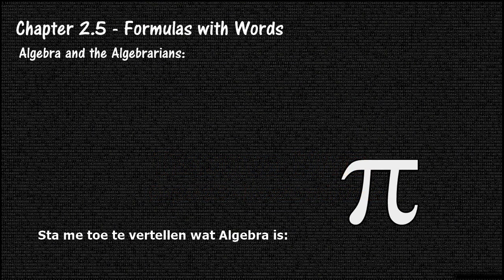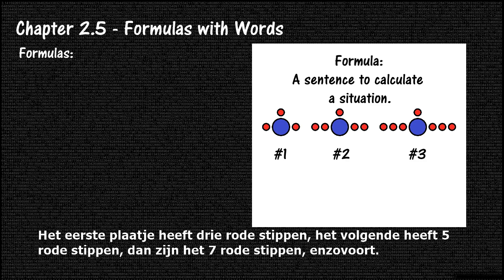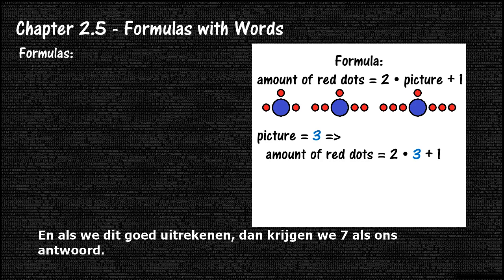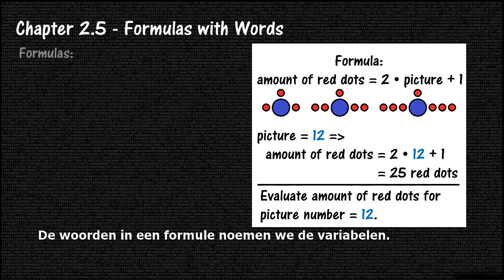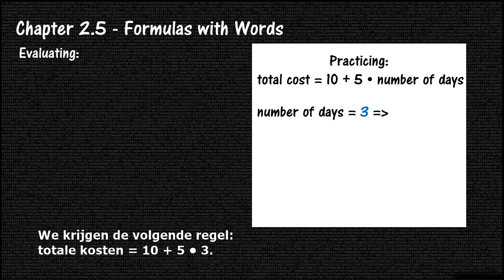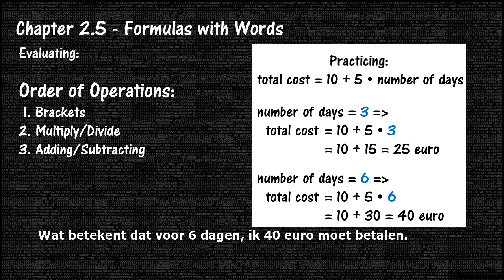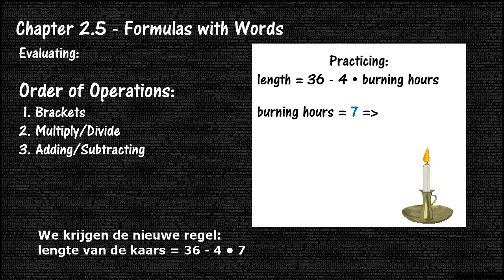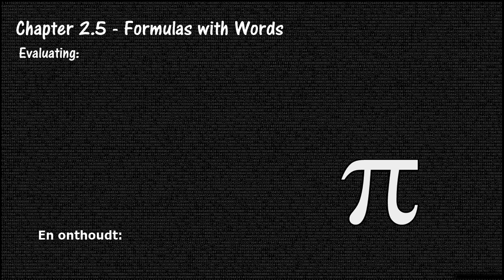C2.5 - Formulas with Words